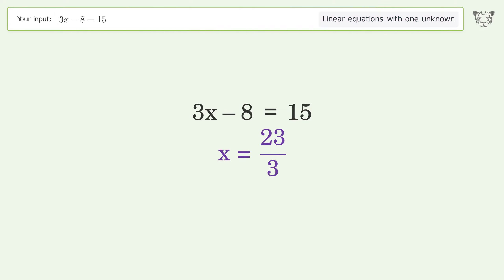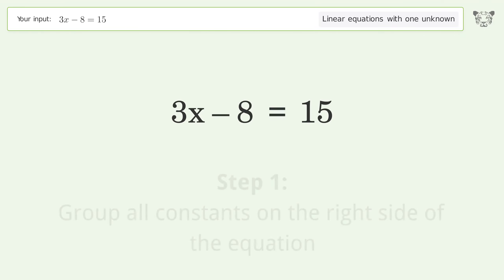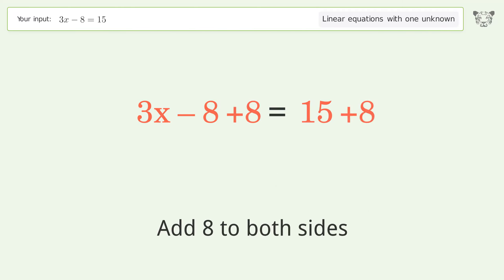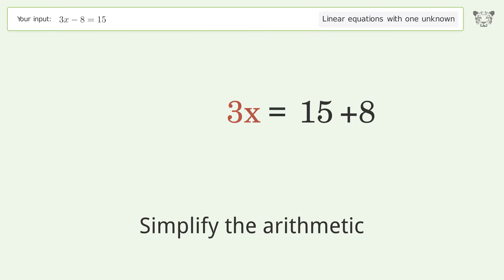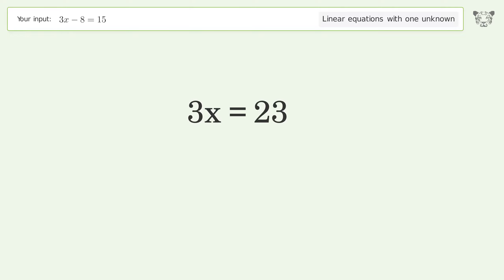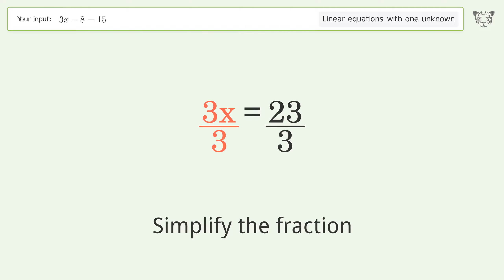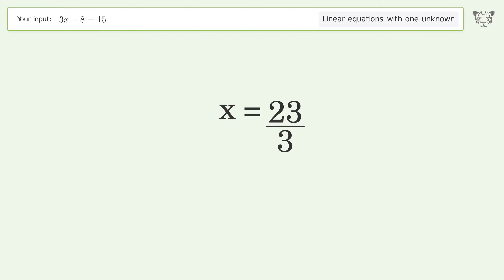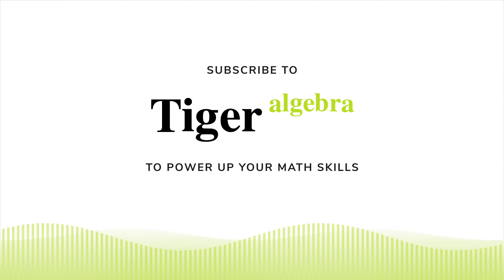Solve 3x-8=15: Linear Equation Video Solution | Tiger Algebra